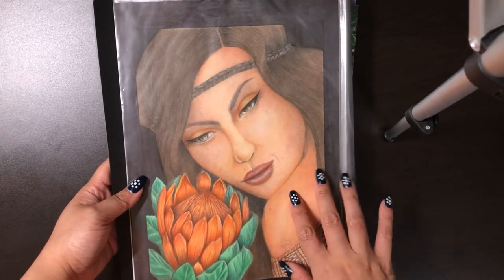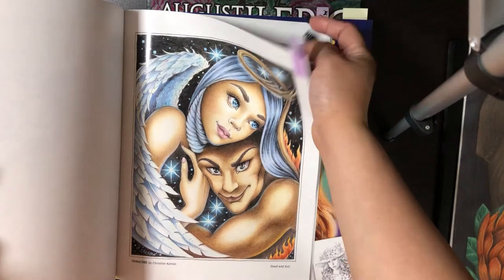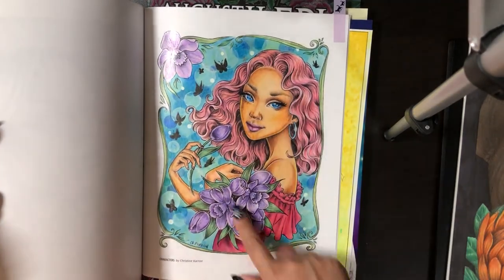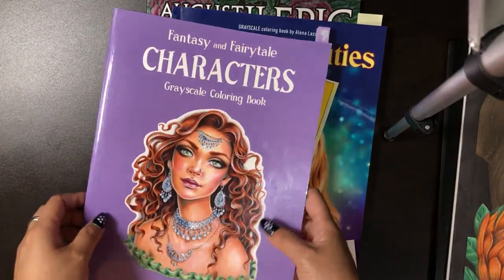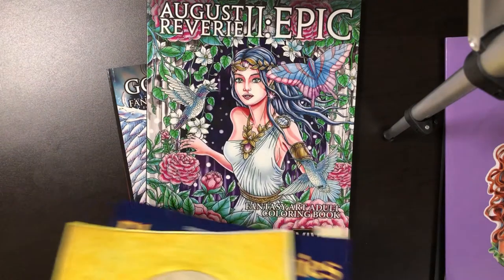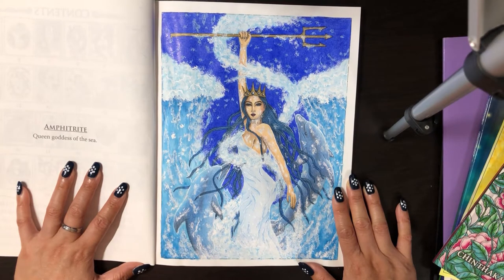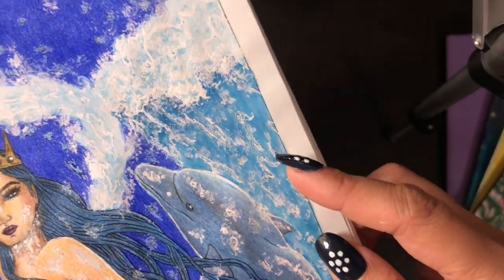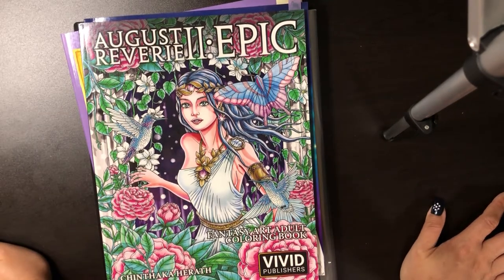Completed Pages for June 2020 by Rea Colors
1. Exlusive Event page from Monja Gates by the Coloring Book for Adults Philippines

4. Alena Lazareva - Elegant Beauties

5. VIVID Publisher | Chinktaka Herath - August Reverie II: EPIC

6. Vivid Publisher Chinktaka Herath - Gods and Goddesses

ABOUT ME:
I am born and raised from the Philippines and now living in Japan for two years. Loves art since little. I love to share all Art related stuffs.

ABOUT THIS CHANNEL:
Here you can find most of my Art supplies and more of my Adult coloring Journey. You will see some of my coloring Tutorials, Color Combinations and Hacks and Adult Coloring Book Flip Through and Reviews and Watercoloring.

💎 Links for my other Favorite Products:
Prismacolor Premier
Karisma Color
Uni No. 888 Mitsubihi Pencils
Uni Posca White
Derwent inktense
T'gaal Pencil Sharpener
K'zool Pencil Multi Sharpener
Pencil Extender
Tombow Pencil holder Eraser Mono stick
Tombow Pencil Eraser Mono zero Square

AMAZON WISHLIST:

Music Credits to: Scott Buckley - 'Elementary' [Solo Piano CC-BY]